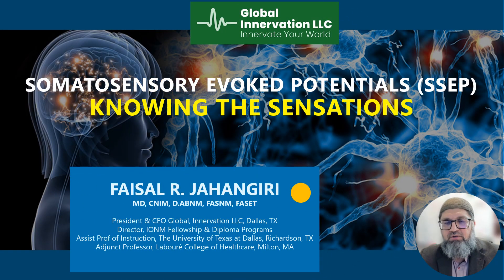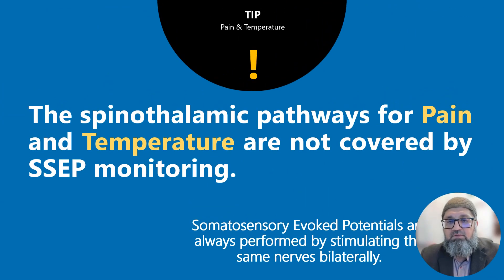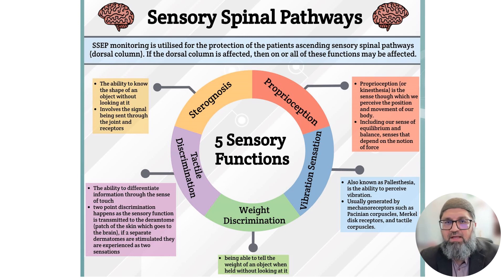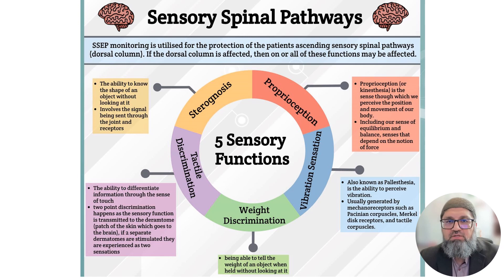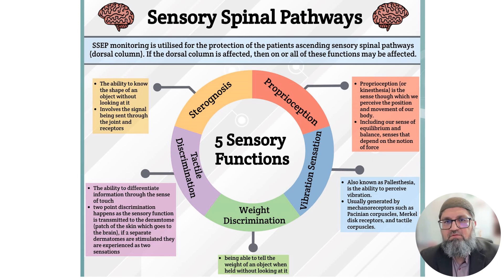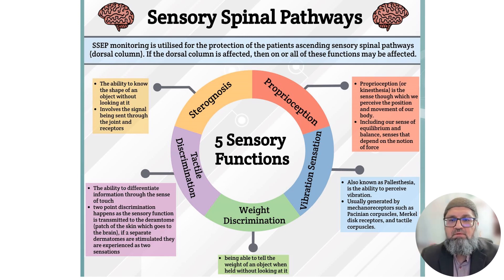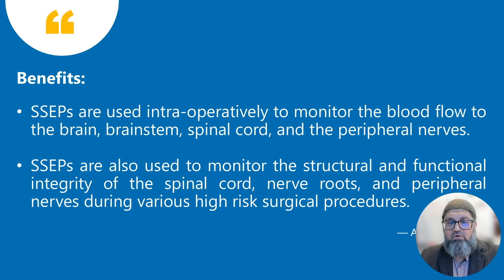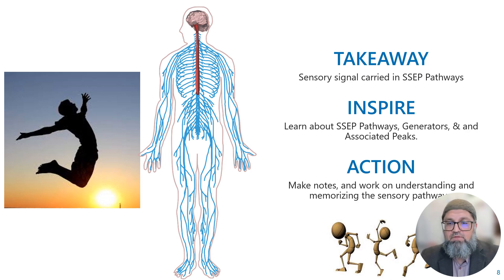SSEP sensations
Somatosensory Evoked Potentials (SSEP) Sensations
Do you know which sensations are carried in SSEP pathways?
Dr. Faisal R. Jahangiri, MD, CNIM, D.ABNM, FASNM, FASET, gives a brief review.